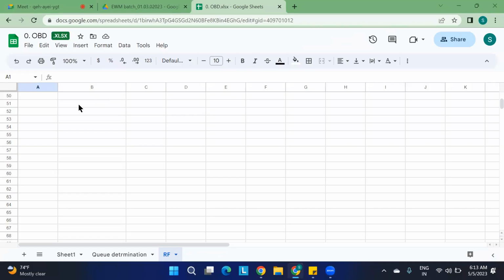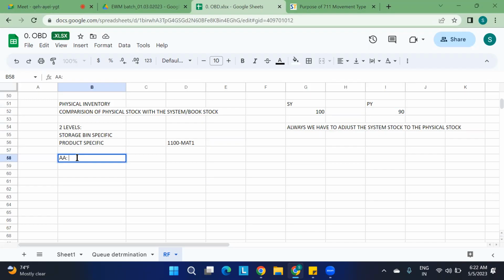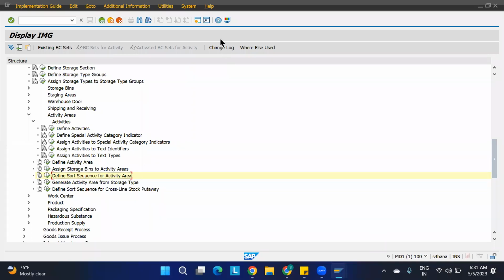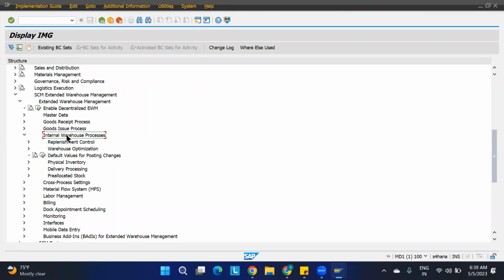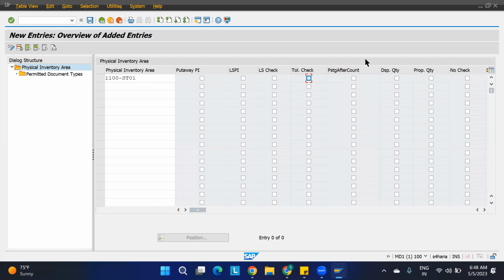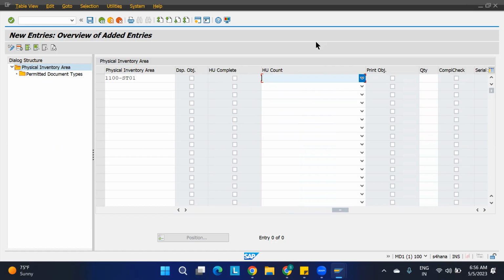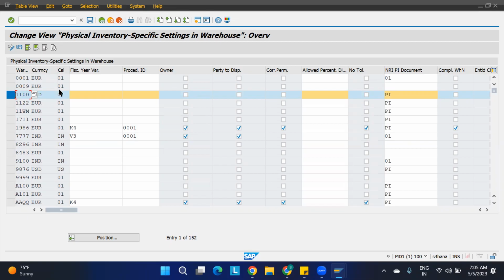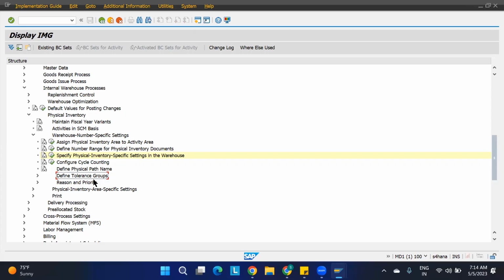59. SAP S/4HANA:EWM-Physical Inventory 1